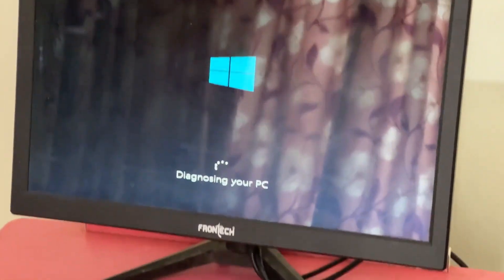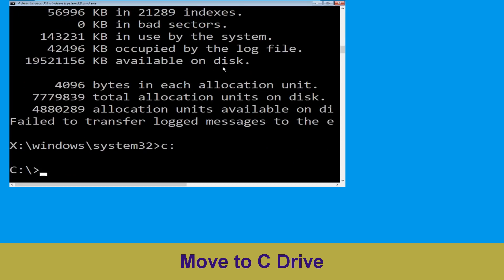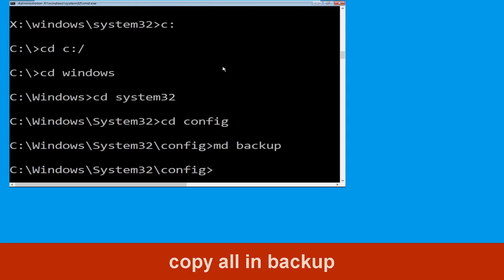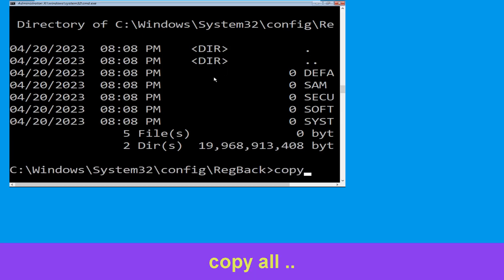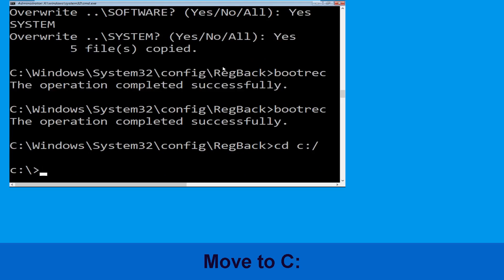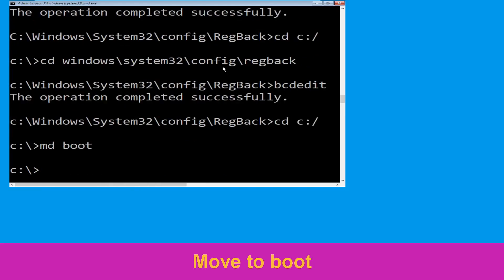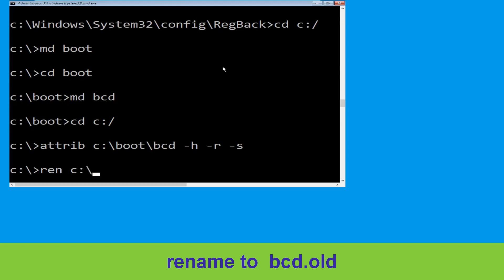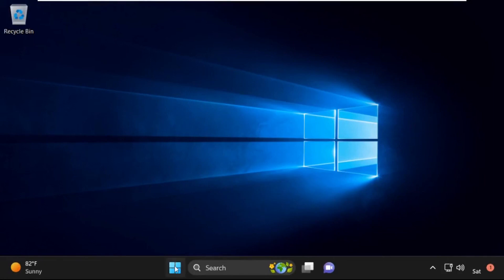DIAGNOSING YOUR PC WINDOWS 11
• IRQL_NOT_LESS_OR_EQUAL Error
• BAD_POOL_CALLER Error